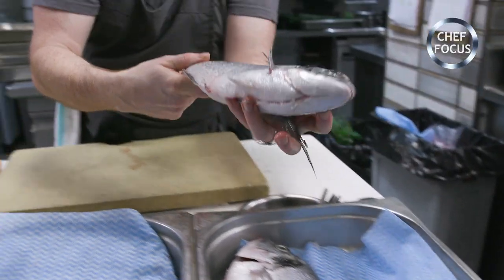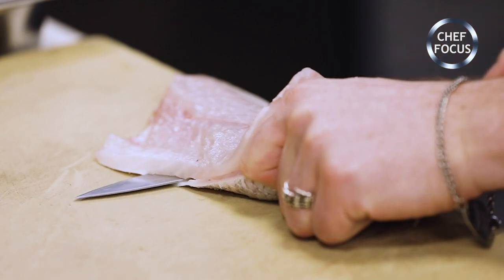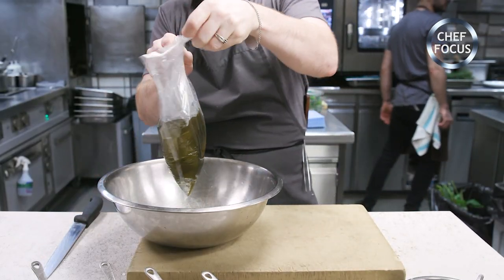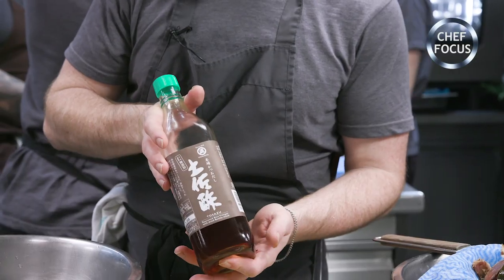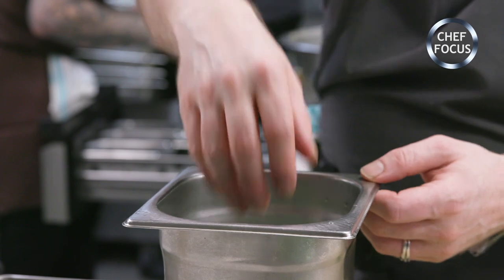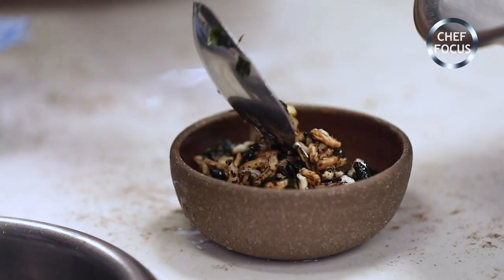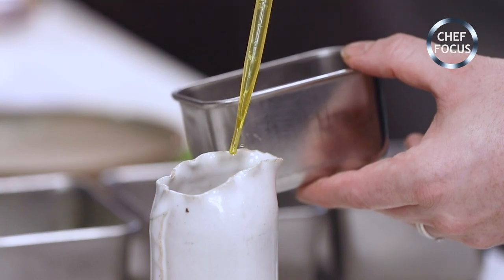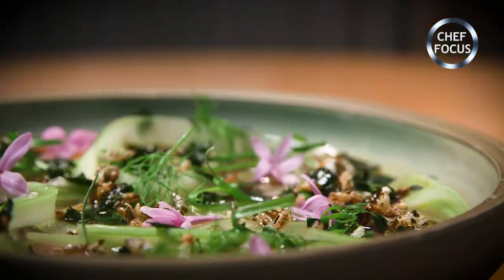Sea bream cooked at the table; celery, miyagawa and toasted wild rice | Chef Focus | Ollie Dabbous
Episode 21 Chef Focus with Ollie Dabbous, Chef/Patron of Hide, Piccadilly.  Here he demonstrates Sea bream cooked at the table in its own stock; celery, miyagawa and toasted wild rice.

Filming and Photography by Adrian Franklin and John Sheppard.  Editing by Danny Miles